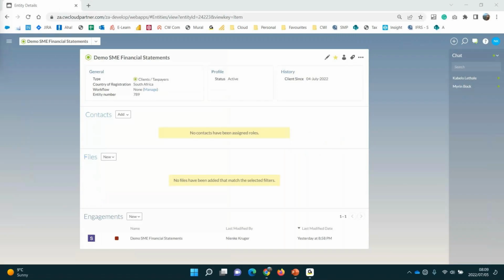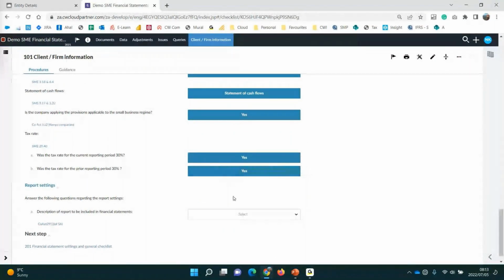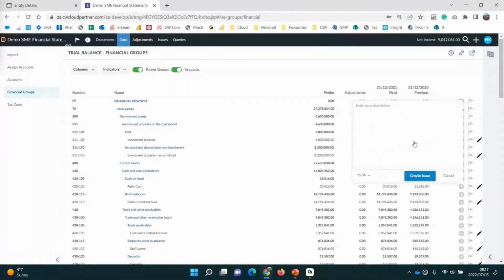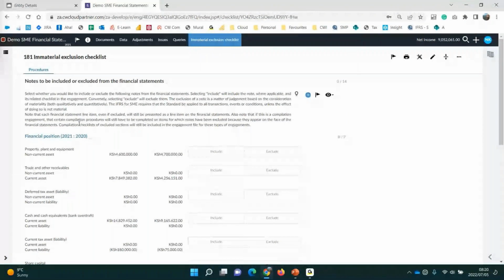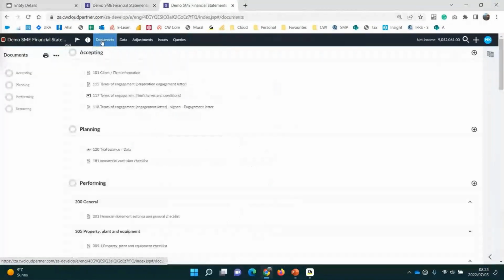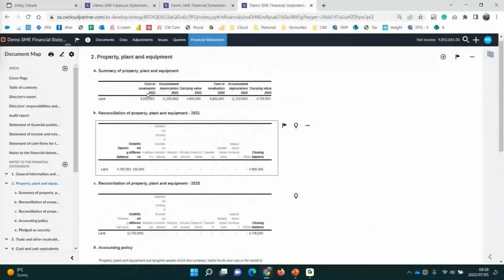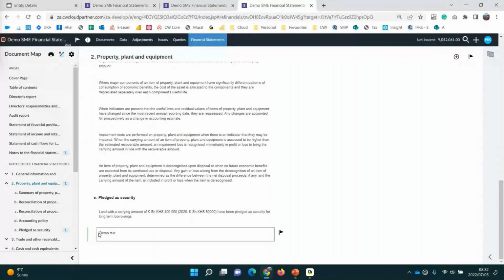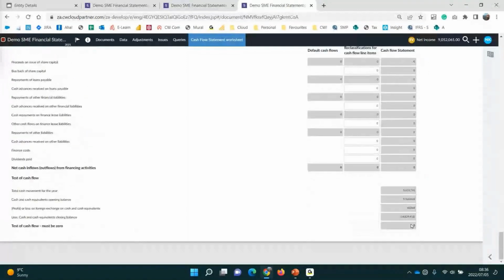SME Financial Statements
Prepare automated and super-efficient cloud-based financials, faster than ever before.

SME Financial Statements empower preparers to create high-quality IFRS for SMEs engagements. With automation at every step, the app ensures for optimum productivity and optimised profitability. All relevant statements, notes and disclosures are automatically adjusted based on the imported data, the selected entity and an intuitive checklist.

Powered by Caseware Cloud, it is always available from any location, on any device, at any time.